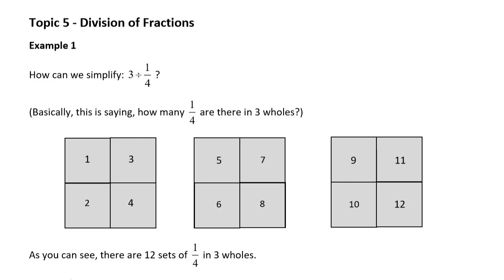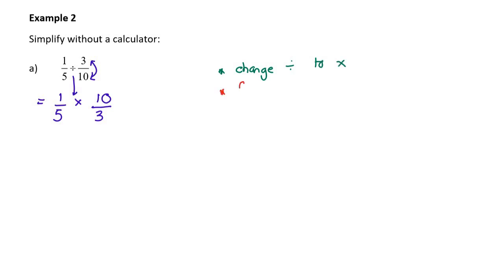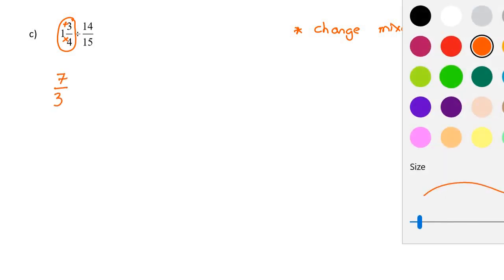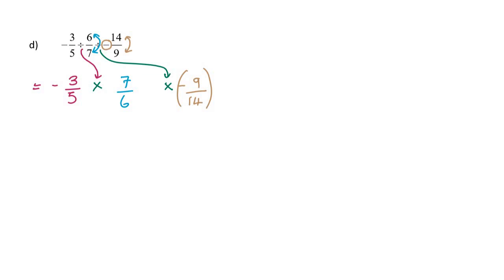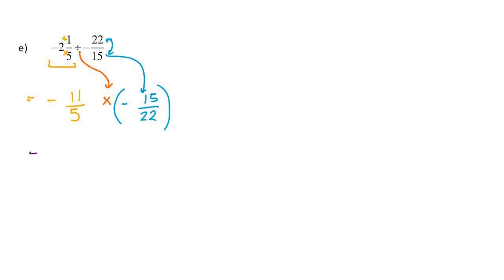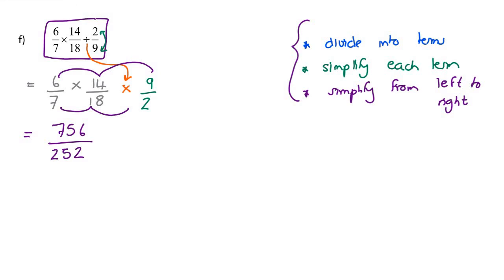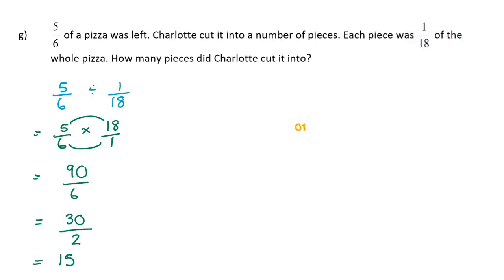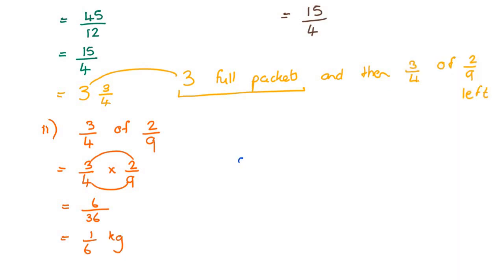Grade 8 Fractions - Topic 5 - Division of Fractions